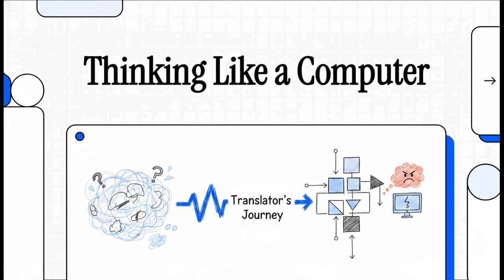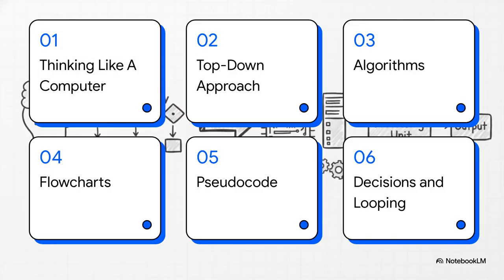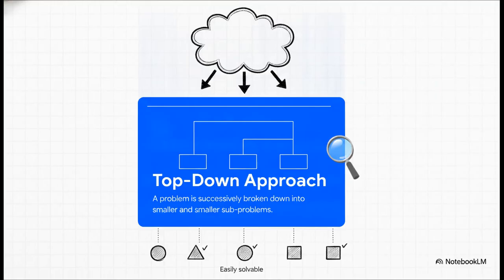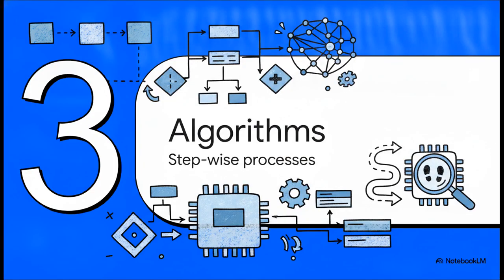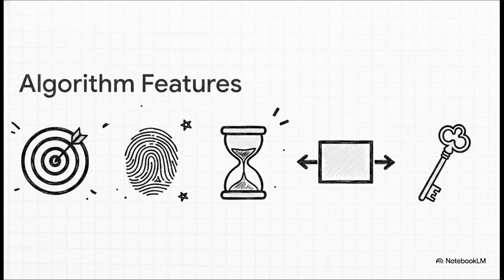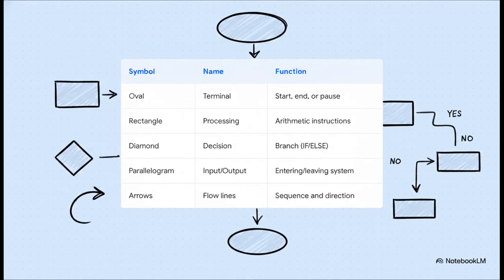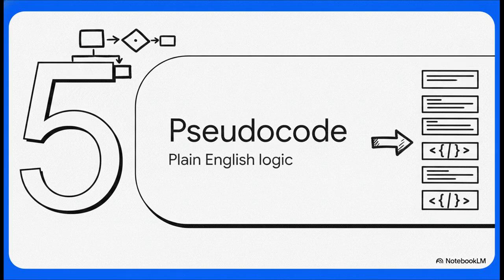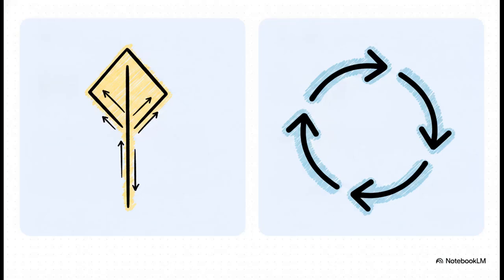C Programming | Unit 2 | Thinking Like a Computer: Problem Solving Basics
Welcome to C Programming | Unit 2! 🚀

In this video, we bridge the gap between human intuition and computer logic. Learn how to think like a programmer by converting complex real-world problems into clear, structured, step-by-step solutions using algorithms, flowcharts, pseudocode, selection, and loops!

What you will learn:
💡 Thinking Like a Computer (Linear Logic vs. Human Creativity)
🛠️ The Top-Down Approach (Breaking Big Problems into Sub-Problems)
⚙️ What is an Algorithm? (Characteristics & Everyday Metaphors)
🌐 Flowchart Symbols & Design Rules
📝 Pseudocode Basics & Standard Keywords
🔄 Control Structures: Selection (If-Else) & Looping (While Loops)

Whether you are preparing for college computer science exams or starting your programming journey, this detailed explainer builds a strong foundation for problem-solving!

📚 Video Chapters / Roadmap:
00:00 Introduction
01:12 Section 1: Thinking Like a Computer
01:54 Section 2: The Top-Down Approach
02:58 Section 3: Algorithms
04:34 Section 4: Flowcharts (Pictorial Logic)
05:33 Section 5: Pseudocode (Plain English Logic)
06:24 Section 6: Making Decisions and Looping